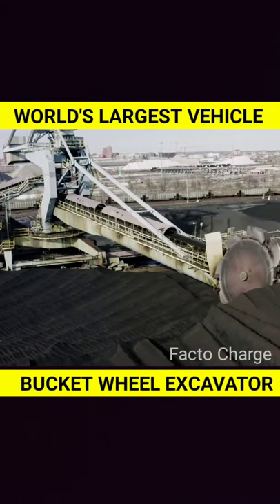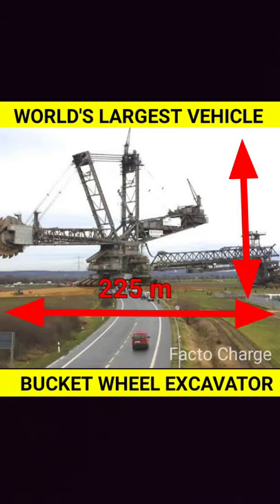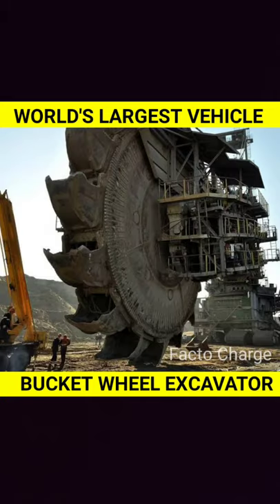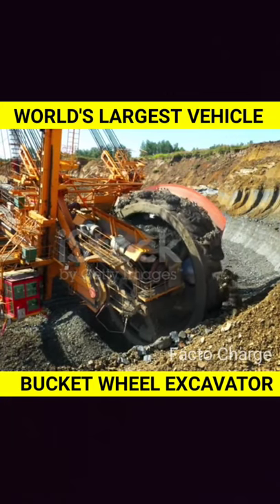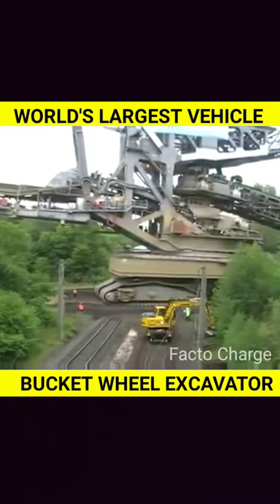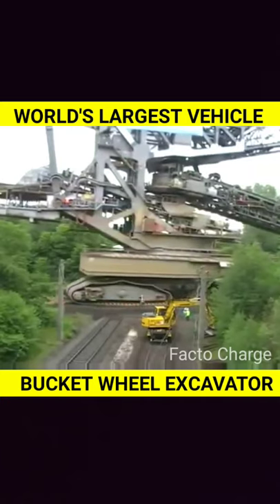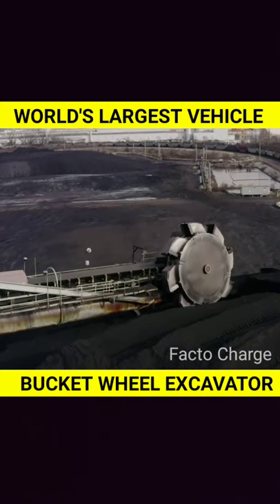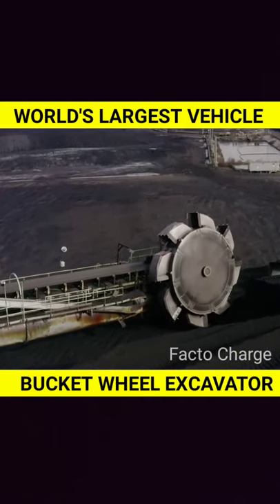World's largest vehicle - Bucket Wheel Excavator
This is world's largest vehicle and it's name is bucket wheel excavator short

biggest excavator in the world
world's largest vehicle
world's biggest excavator
bucket wheel excavator working
monster machines
biggest machines
jcb
heaviest vehicle on earth
biggest vehicles
be amazed
biggest cars
biggest trucks
biggest vehicle in the world
largest machine ever built
amazing vehicle
top 10 vehicles
biggest vehicle comparison